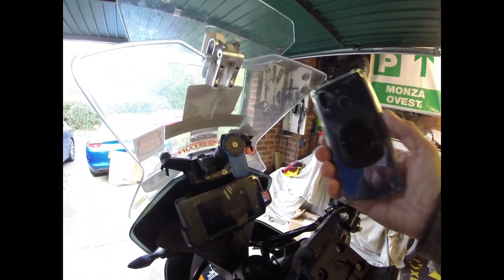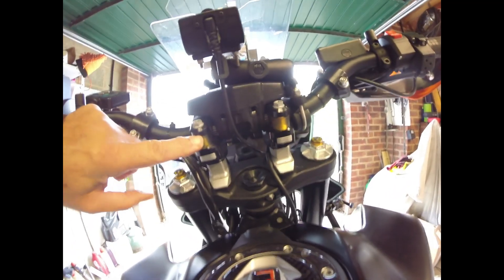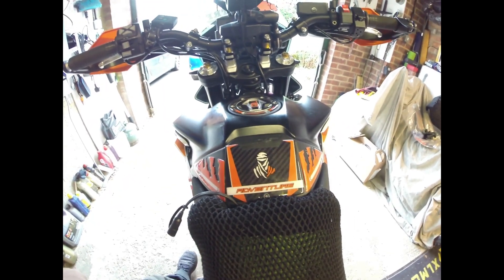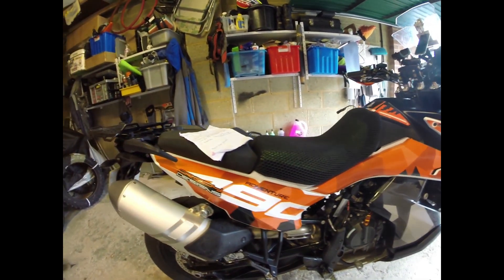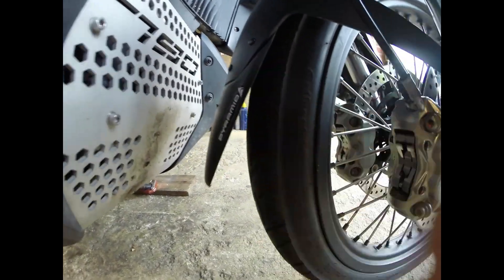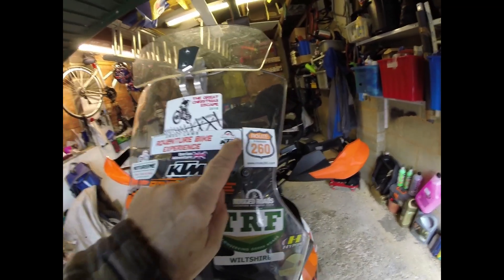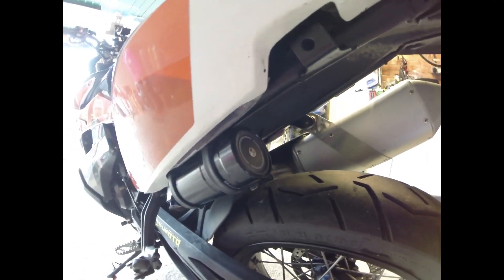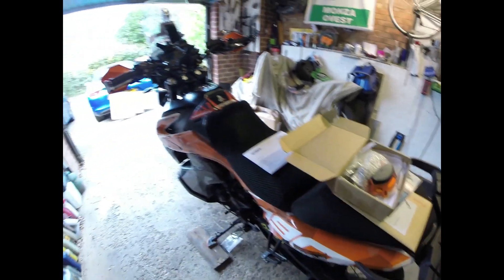KTM 790 Adventure S accessories update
Just a look around my 790 showing often simple additions to make riding more comfortable, and fun for both on the road and trail riding.